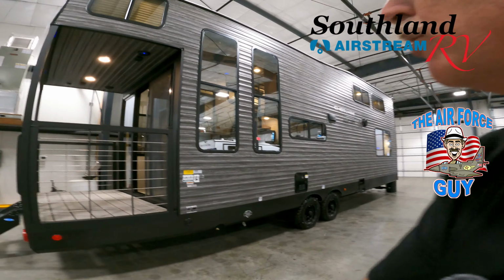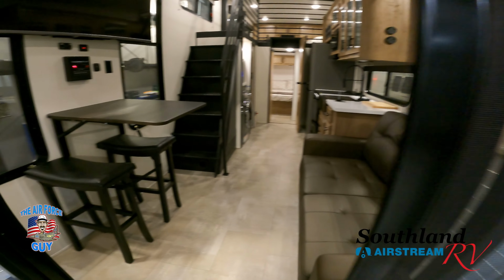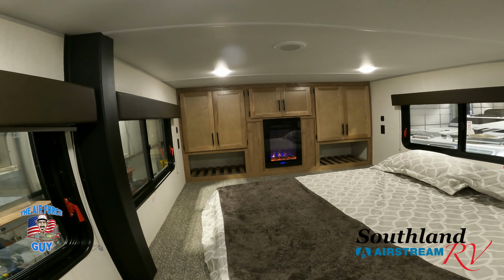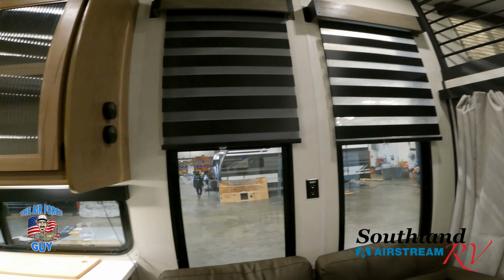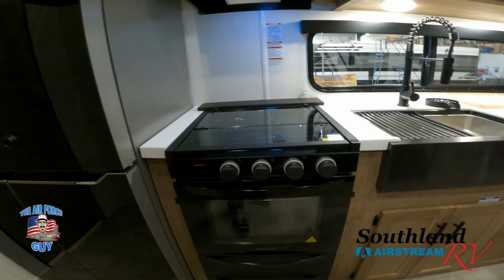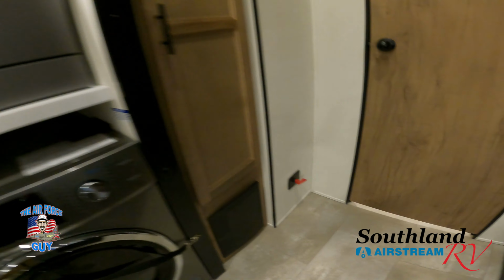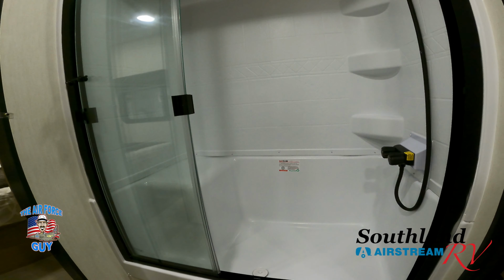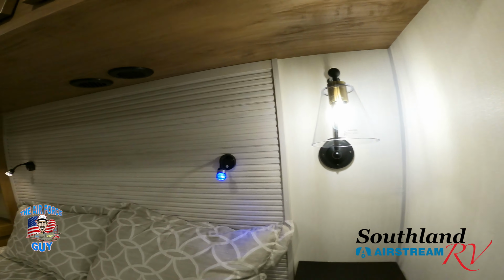𝐓𝐢𝐧𝐲 𝐇𝐨𝐦𝐞 - 𝐌𝐢𝐧𝐢 𝐋𝐨𝐟𝐭 - 𝐏𝐚𝐭𝐢𝐨 - 𝐋𝐚𝐫𝐠𝐞 𝐋𝐨𝐟𝐭 - 𝚠/𝙿𝚊𝚞𝚕 "𝚃𝚑𝚎 𝙰𝚒𝚛 𝙵𝚘𝚛𝚌𝚎 𝙶𝚞𝚢"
𝟸𝟶𝟸𝟻 𝚃𝚒𝚖𝚋𝚎𝚛𝚠𝚘𝚕𝚏 𝟸𝟶𝙾𝙶 𝚋𝚢 𝙲𝚑𝚎𝚛𝚘𝚔𝚎𝚎

𝙸𝚏 𝚢𝚘𝚞 𝚑𝚊𝚟𝚎 𝚚𝚞𝚎𝚜𝚝𝚒𝚘𝚗𝚜 𝚊𝚋𝚘𝚞𝚝 𝚝𝚑𝚒𝚜 𝚁𝚅 𝚘𝚛 𝚊𝚗𝚢 𝚘𝚝𝚑𝚎𝚛 𝚁𝚅'𝚜 or would like to know our Lowest Price Offer, 𝚏𝚎𝚎𝚕 𝚏𝚛𝚎𝚎 𝚝𝚘 𝚌𝚊𝚕𝚕 𝚖𝚎 𝚝𝚎𝚡𝚝 𝚘𝚛 𝚎𝚖𝚊𝚒𝚕 𝚖𝚎 - 𝙳𝚒𝚛𝚎𝚌𝚝: 𝟿𝟷𝟸.𝟽𝟸𝟼,𝟶𝟶𝟸𝟶 𝙴𝚖𝚊𝚒𝚕

𝙺𝚎𝚎𝚙 𝚢𝚘𝚞𝚛 𝚁𝚅 𝚘𝚛 𝙱𝚘𝚊𝚝 𝙿𝚒𝚙𝚎𝚜 𝚏𝚛𝚘𝚖 𝙵𝚛𝚎𝚎𝚣𝚒𝚗𝚐 𝚝𝚑𝚒𝚜 𝚠𝚒𝚗𝚝𝚎𝚛!
𝚄𝚜𝚎 𝚝𝚑𝚎 𝚂𝚊𝚏𝚎𝚜𝚝 & 𝙼𝚘𝚜𝚝 𝚁𝚎𝚕𝚒𝚊𝚋𝚕𝚎 𝙷𝚎𝚊𝚝𝚎𝚛 𝚘𝚗 𝚝𝚑𝚎 𝙼𝚊𝚛𝚔𝚎𝚝...

I live & Breathe RV's, since the summer of 2001, I have been helping Families create memories that last a Lifetime one RV at a Time.

I hope you enjoyed this video - - Please comment and let me know if there are other topics, people or locations that you are interested in hearing about or feel that it would make for a Great Podcast or video.

𝙿𝚊𝚞𝚕 𝙲𝚑𝚊𝚖𝚋𝚎𝚛𝚕𝚊𝚒𝚗, 𝙹𝚛
"𝚃𝚑𝚎 𝙰𝚒𝚛 𝙵𝚘𝚛𝚌𝚎 𝙶𝚞𝚢"
𝚁𝚅 𝙴𝚡𝚝𝚛𝚊𝚘𝚛𝚍𝚒𝚗𝚊𝚒𝚛𝚎
𝚂𝚘𝚞𝚝𝚑𝚕𝚊𝚗𝚍 𝚁𝚅
𝟸𝟷𝟷 𝚃𝚑𝚞𝚗𝚍𝚎𝚛𝚋𝚒𝚛𝚍 𝚁𝚘𝚊𝚍
𝚁𝚒𝚌𝚑𝚖𝚘𝚗𝚍 𝙷𝚒𝚕𝚕, 𝙶𝚎𝚘𝚛𝚐𝚒𝚊 𝟹𝟷𝟹𝟸𝟺

Order Starlink with above link and get one month FREE.

Years in the making!  This is a book that all of my customers have been receiving from me.
Contains Tons of information that never is explained to you when purchasing an RV. Enjoy and Happy Camping!

If you would like a copy of my RV Made Easy Book Click this

Thank you, I appreciate your support!

𝙿𝚛𝚒𝚌𝚒𝚗𝚐 𝚌𝚑𝚊𝚗𝚐𝚎𝚜 𝚘𝚏𝚝𝚎𝚗 𝚊𝚗𝚍 𝙸 𝚌𝚊𝚗𝚗𝚘𝚝 𝚙𝚞𝚋𝚕𝚒𝚜𝚑 𝚘𝚞𝚛 𝙼𝚘𝚜𝚝 𝙲𝚘𝚖𝚙𝚎𝚝𝚒𝚝𝚒𝚟𝚎 𝙿𝚛𝚒𝚌𝚎 𝚘𝚗𝚕𝚒𝚗𝚎.

𝑫𝒓𝒚 𝒘𝒆𝒊𝒈𝒉𝒕 𝒊𝒔 𝒕𝒉𝒆 𝒘𝒆𝒊𝒈𝒉𝒕 𝒐𝒇 𝒕𝒉𝒆 𝒄𝒂𝒎𝒑𝒆𝒓 𝒘𝒊𝒕𝒉 𝒔𝒕𝒂𝒏𝒅𝒂𝒓𝒅 𝒆𝒒𝒖𝒊𝒑𝒎𝒆𝒏𝒕, 𝒆𝒙𝒄𝒍𝒖𝒅𝒊𝒏𝒈; 𝒑𝒓𝒐𝒑𝒂𝒏𝒆, 𝒕𝒂𝒏𝒌 𝒇𝒍𝒖𝒊𝒅𝒔, 𝒄𝒂𝒓𝒈𝒐, 𝒂𝒏𝒅 𝒐𝒑𝒕𝒊𝒐𝒏𝒂𝒍 𝒆𝒒𝒖𝒊𝒑𝒎𝒆𝒏𝒕.

I am not an RV or travel experts. I share my opinions and what has worked and not worked for us in the past. Before taking any action or making a purchase decision, you should do your own research.

Hope you enjoy and learn a few things...

To support the channel, I use Affiliate Links wherever possible, which means if you click one of the links in this video or description and make a purchase I may receive a small commission or other compensation.

𝐏𝐥𝐞𝐚𝐬𝐞 𝐜𝐨𝐧𝐬𝐢𝐝𝐞𝐫 𝐇𝐄𝐋𝐏𝐈𝐍𝐆 𝐅𝐨𝐥𝐝𝐬 𝐨𝐟 𝐇𝐨𝐧𝐨𝐫

𝑻𝑯𝑬 𝑭𝒐𝒍𝒅𝒔 𝒐𝒇 𝑯𝒐𝒏𝒐𝒓 𝑺𝑻𝑶𝑹𝒀
𝙼𝚎𝚎𝚝𝚒𝚗𝚐 𝚂𝚊𝚌𝚛𝚒𝚏𝚒𝚌𝚎 𝚠𝚒𝚝𝚑 𝙷𝙾𝙿𝙴 𝚂𝚒𝚗𝚌𝚎 𝟸𝟶𝟶𝟽

It began with Lt Col Dan Rooney’s flight home from his second tour of duty in Iraq. An F-16 fighter pilot in the Oklahoma Air National Guard, he became painfully aware of the realities families face when a loved one in uniform is fallen or disabled.
As his flight landed, the pilot announced they carried the remains of Corporal Brock Bucklin on board. Lt Col Rooney watched as Corporal Bucklin’s twin brother walked somberly alongside the flag-covered casket to meet his family on the tarmac. Among them was the deceased Corporal’s young son, Jacob.
Since that night, Lt Col Rooney has committed his life to rallying patriotic Americans and meeting sacrifice with hope through the Folds of Honor. Since 2007, we’ve provided life-changing scholarships to the spouses and children of America’s fallen or disabled military. And now, our mission expands to the families of America’s first responders. On our watch, those who protect our freedoms and our families will know they are not forgotten.